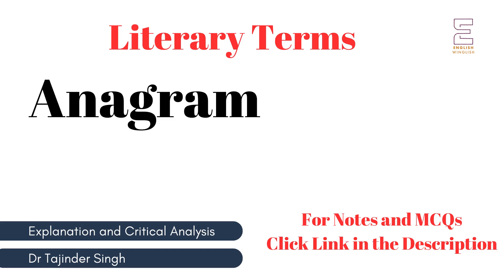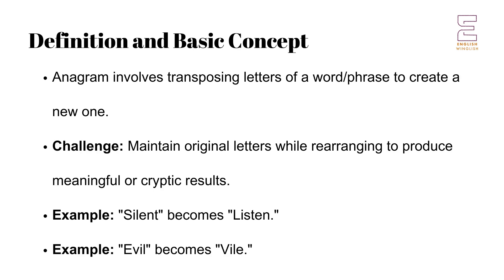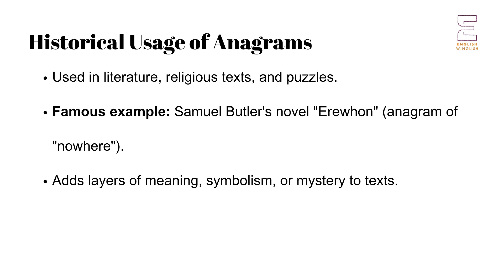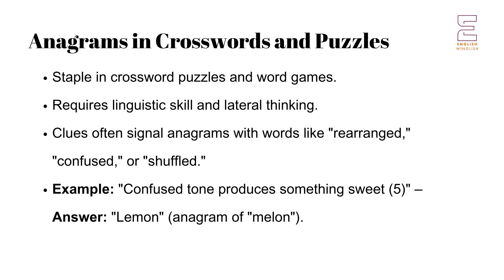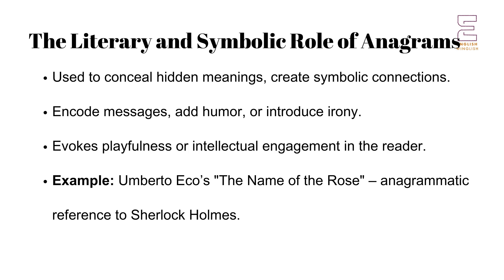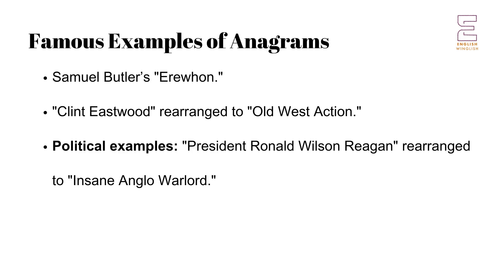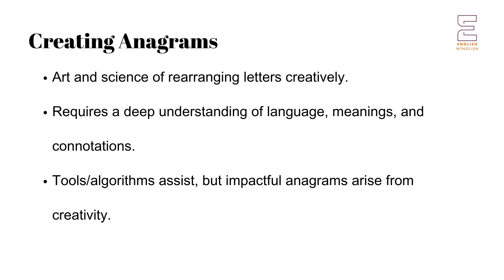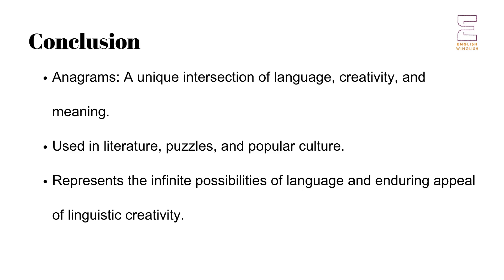Anagram | Literary Terms | NET NTA PGT TGT English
This series of lectures is focused on preparing UGC NET NTA PGT for English, as well as students of literature, especially those doing MA English. Click the following link to get the link to get MCQs related to the series.